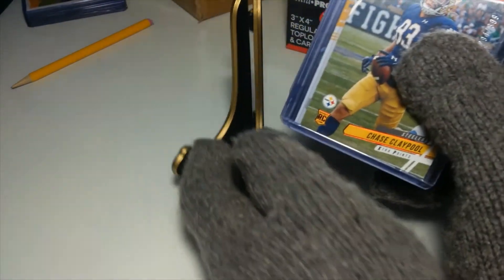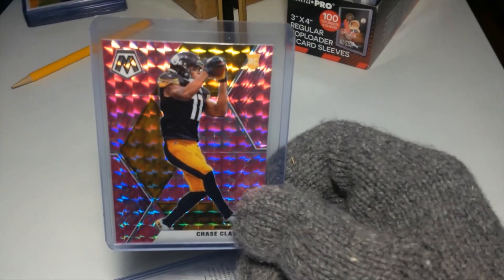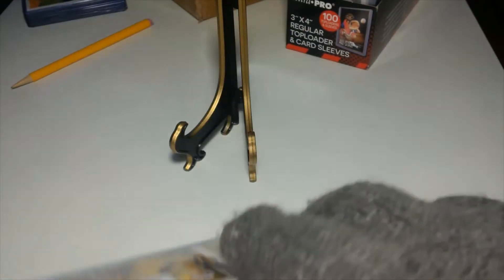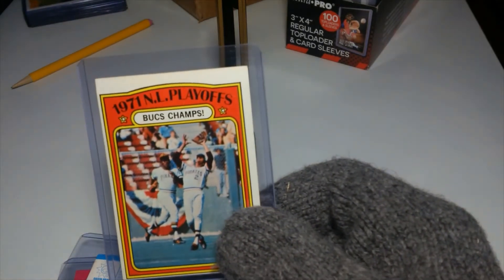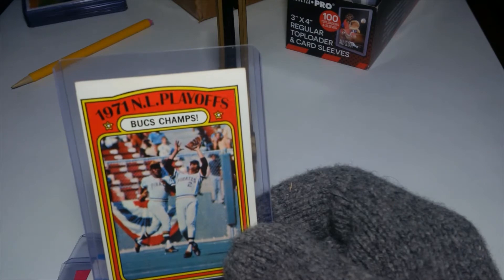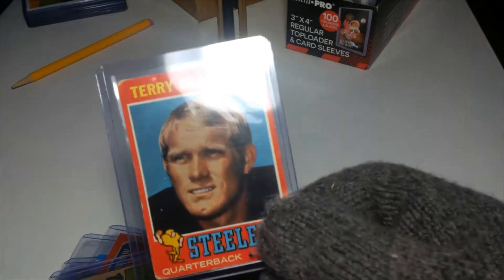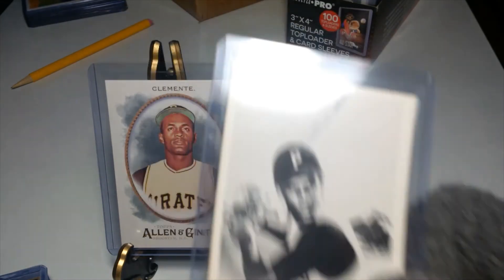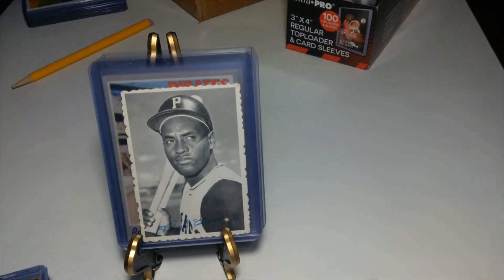900 sub VR for The Mangini Collection! Time to "Glove Up"!